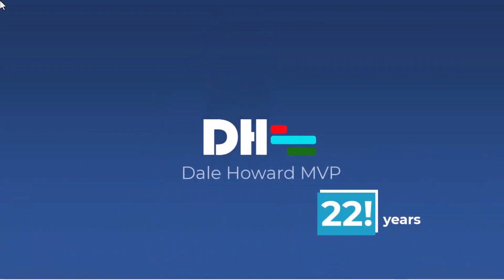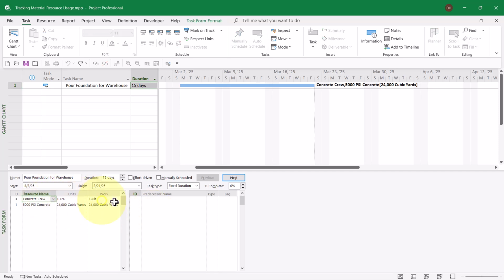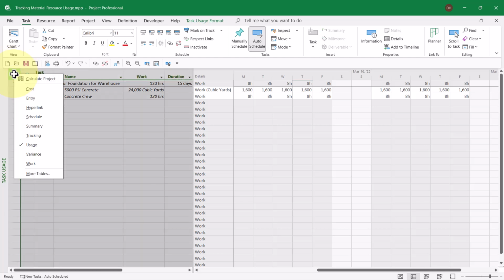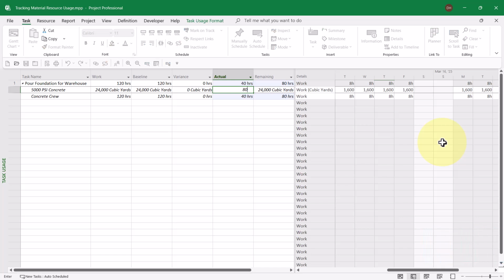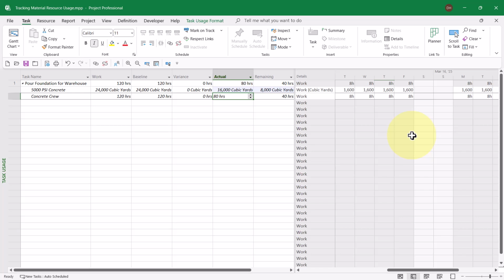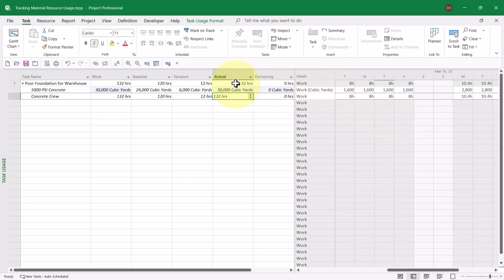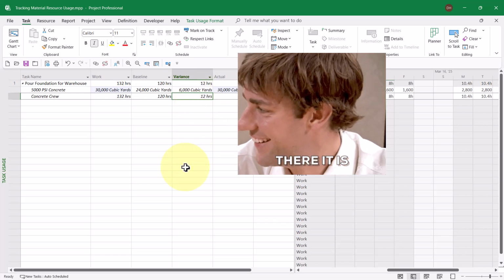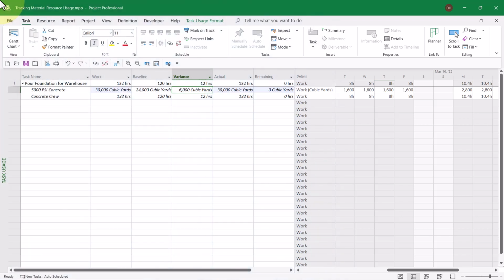Material Resource Progress & Variance in Microsoft Project...So Easy!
Tracking material usage in Microsoft Project doesn’t have to be confusing!
In this video, I’ll show you **exactly how to enter actual progress for a material resource** and then **how to analyze variance** so you always know whether you’re on budget or over-consuming materials.

You’ll learn:
✅ How to update actuals for a material resource
✅ How to use the Task Usage view for weekly progress
✅ How material actual work behaves just like work resources
✅ Where to find work variance for materials
✅ How to interpret the variance numbers correctly

If you’ve ever struggled to track things like concrete, steel, lumber, or other materials — this tutorial makes it **quick and easy**.

## **📥 Free Downloads**

If you have a topic you’d like me to cover in a future video, submit your question here:

## **🗂 Microsoft Project User Forums (20+ Years of Q&A!)**

## **🎓 Want to Become a Schedule Hero?**